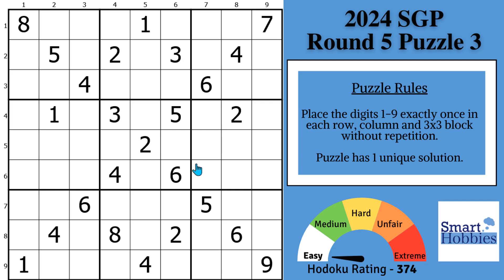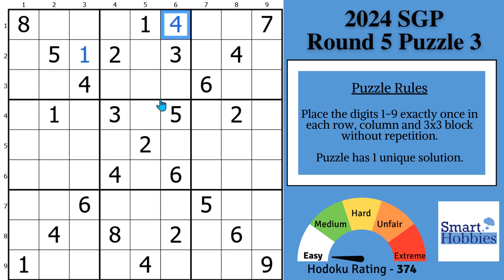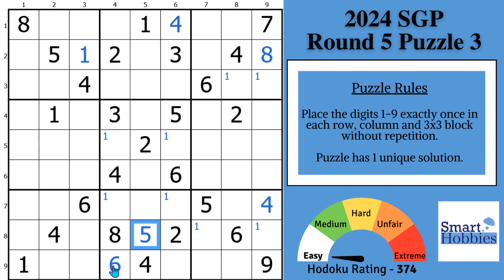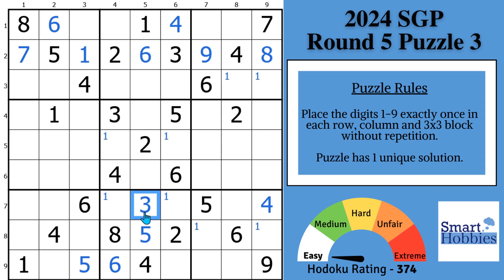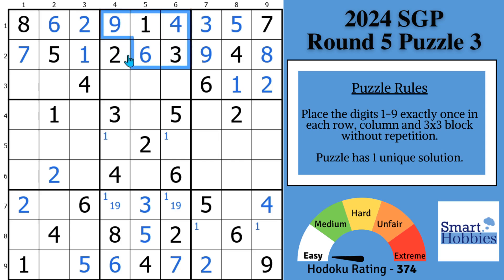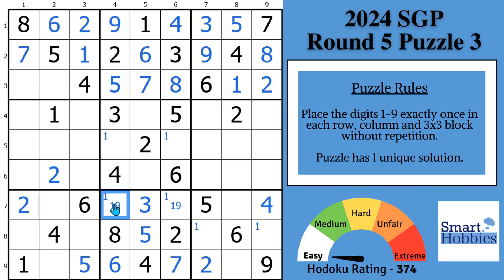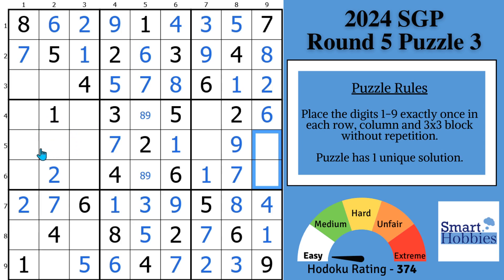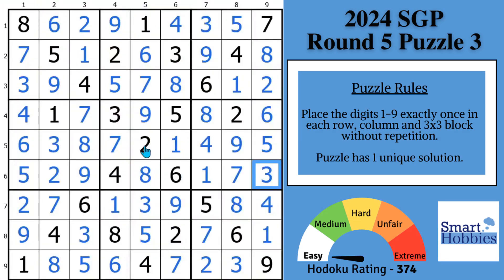How Sudoku Experts Solve Puzzles May SHOCK You!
In How Sudoku Experts Solve Puzzles May SHOCK You! by Smart Hobbies, I will show you 3 techniques that Sudoku experts use to solve Classic Sudoku. I apply these expert techniques and tips to show you how to solve Round 5 Puzzle 3 of 2024 Sudoku Grand Prix.  I show you how to play Sudoku better and how to solve Sudoku faster. I solve this puzzle logically and explain all the expert Sudoku tricks, Sudoku techniques, and Sudoku strategies as I apply them to the Sudoku game.

Czech Republic hosted Round 5 of 2024 Sudoku Grand Prix. Puzzle authors were Jan Novotny, Jan Vondruska, and Pavel Kadlecik.

Strategies demonstrated in this video:

Hidden Single
Naked Single
Full House
Pointing Pair
Naked Pair

Timestamps
0:00 Intro
00:33 It’s Solving Time
00:56 Puzzle Story
01:13 Technique #1
05:54 Experts Do NOT Do This!
06:34 Technique #2
09:24 Technique #3